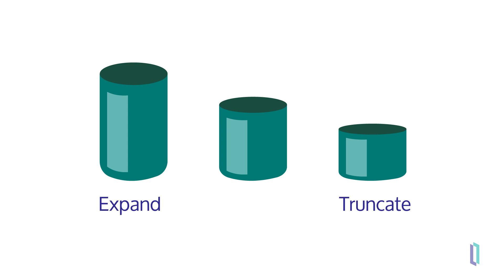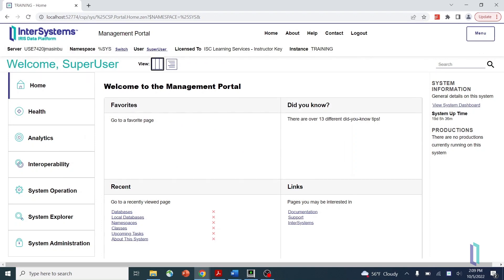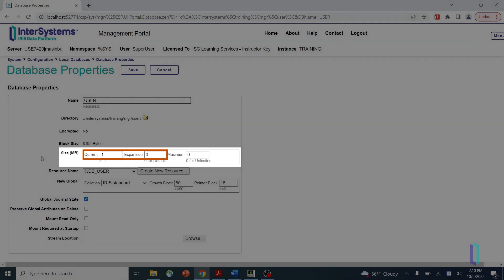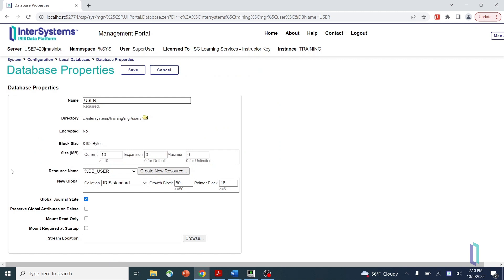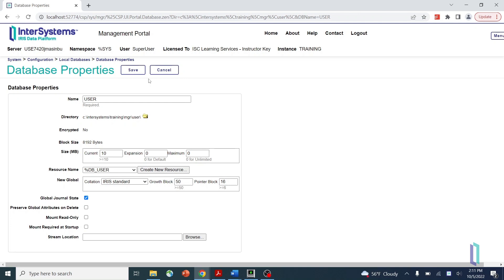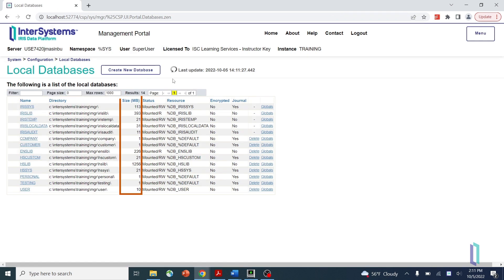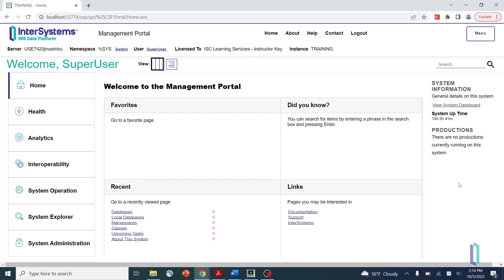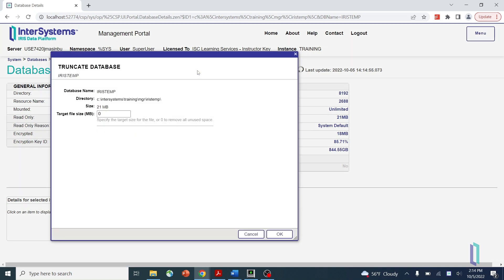Managing Database Size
See how to expand or truncate a database using the Management Portal in InterSystems IRIS® data platform, and learn about the best times to do each. By configuring database size, you will maximize performance and efficiency.

💬 Questions?